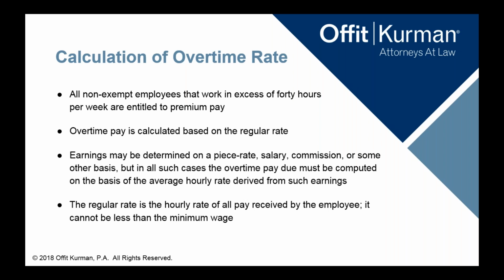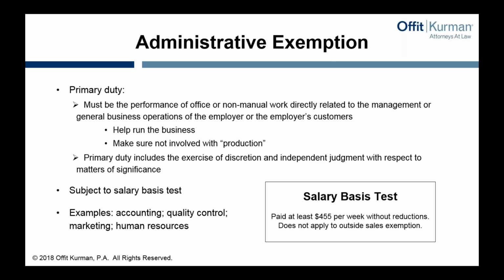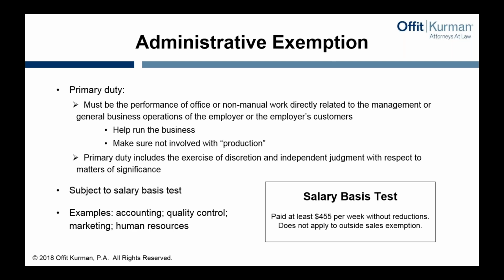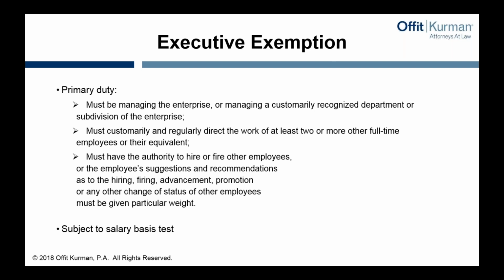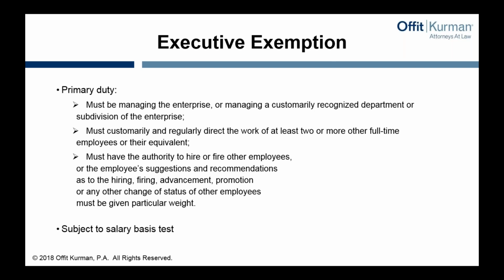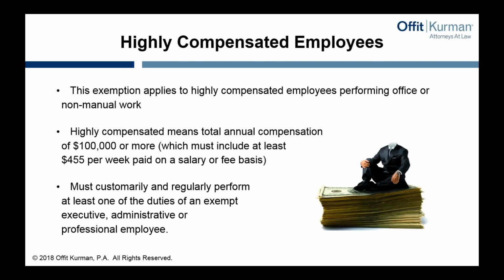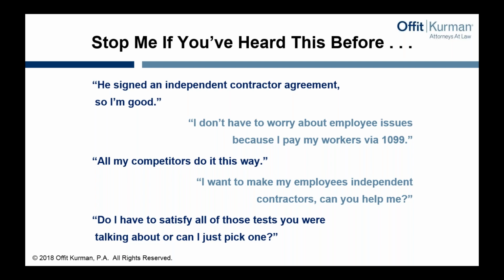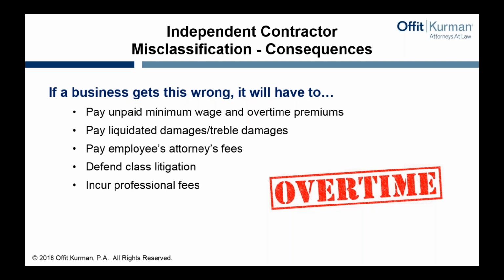Wage and Hour Law Webinar Series, Part I: How to Correctly Classify Workers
Russell Berger, a Principal attorney and Chair of Offit Kurman’s Labor and Employment practice group, will discuss the right methods for determining whether a worker is an employee or an independent contracts, whether an employee is exempt or non-exempt, common mistakes, and the steps employers should take to avoid wage and hour litigation in the workplace.